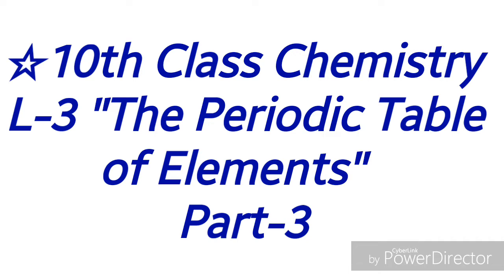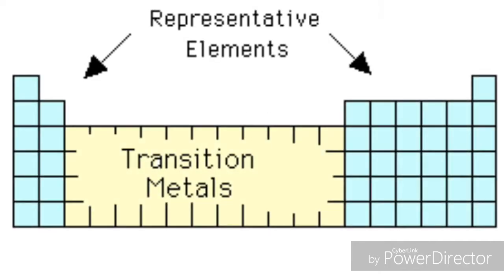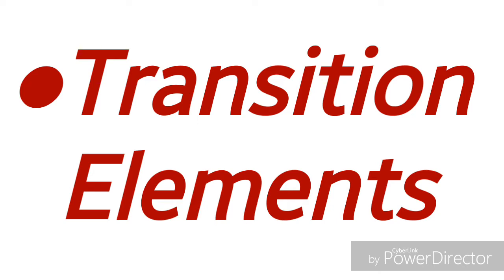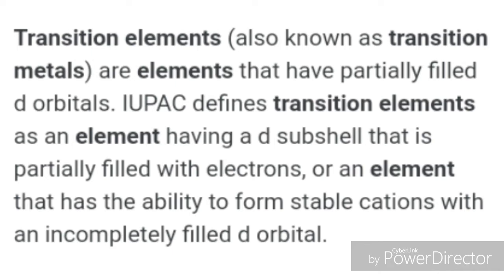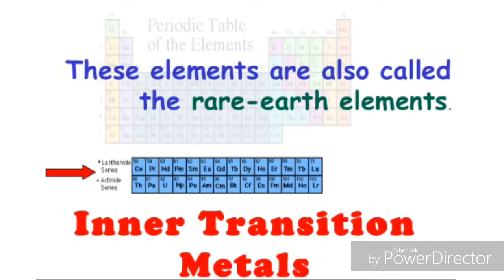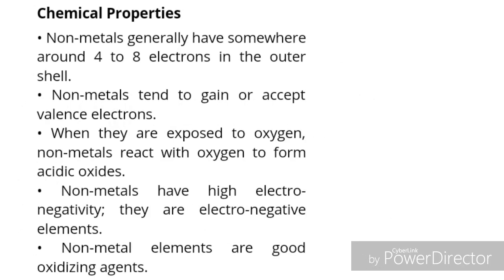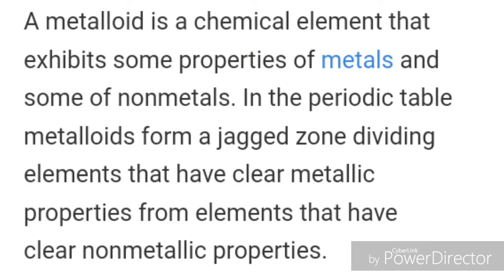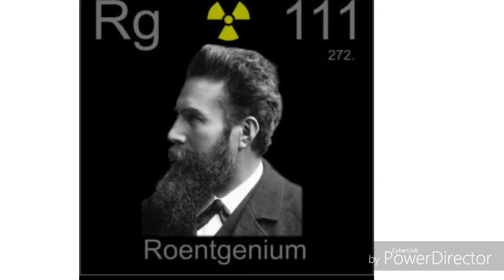25-08-2020 10th Class Chemistry ●Lesson -3 Part-3